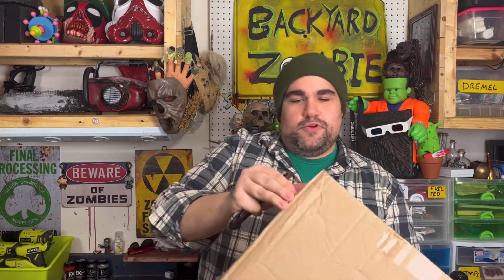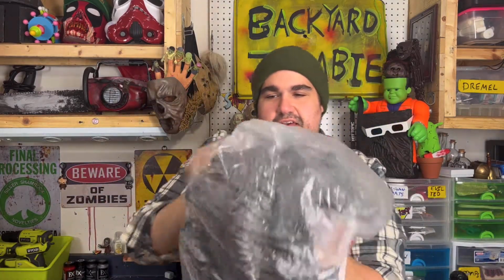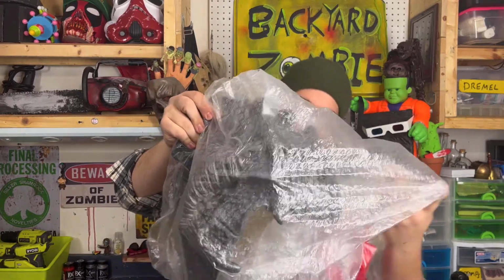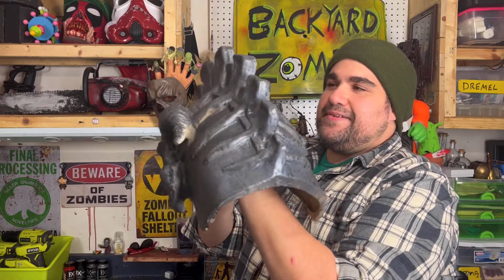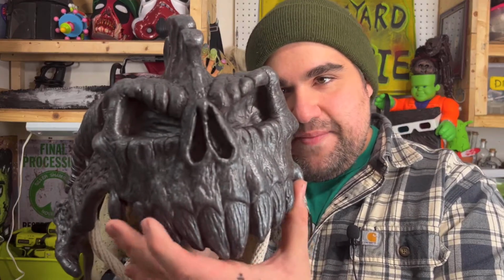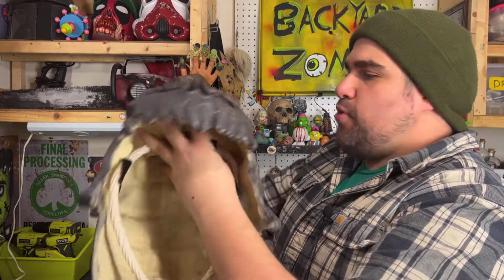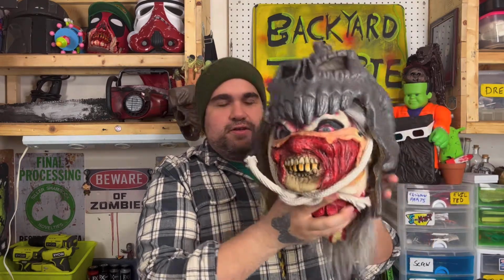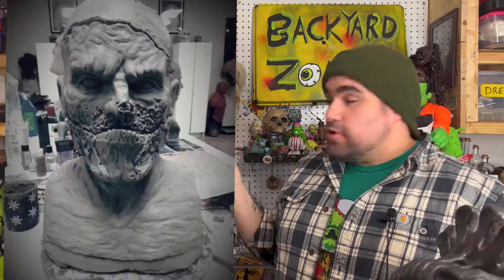Evil Ash Helmet Unboxing and Review!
☠️Sculpt or Die Socials

Intro made on Intro maker